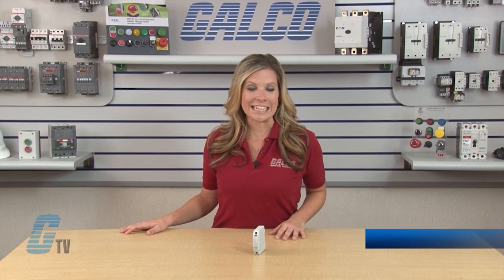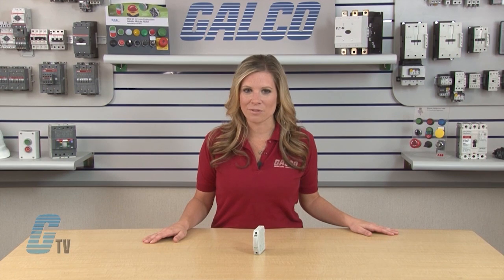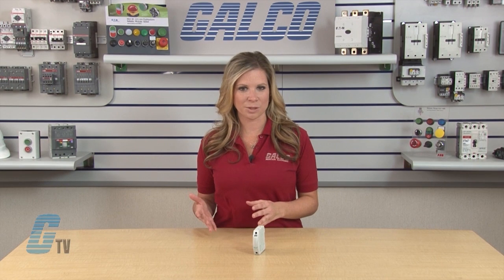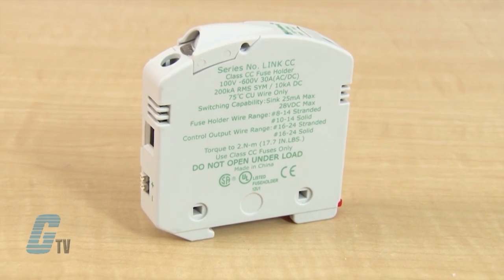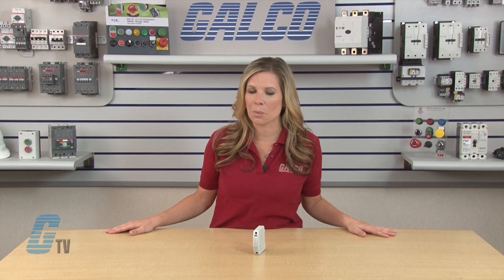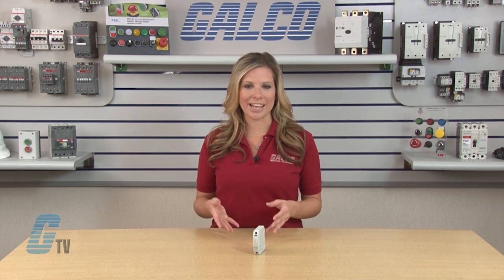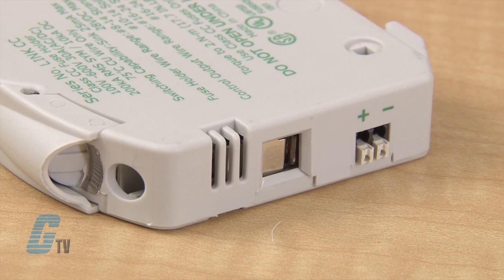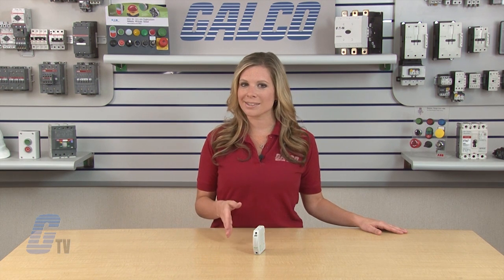Littelfuse Up-LINK Series Class CC and Midget Fuseholders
Littelfuse Up-LINK Series Class CC and Midget Fuseholders presented by Katie Rydzewski for Galco TV.

The Littelfuse Up‑LINK solid state, dead‑front fuse holder provides remote fuse status indication without the need to incorporate proprietary network protocols. Up‑LINK provides remote fuse status communication that can easily integrate with an existing PLC or system. If used in conjunction with a user‑programmed PLC, additional information can be communicated such as fuse type, fuse part number, necessary Personnel Protective Equipment (PPE) and where replacement fuses are located.

Up-Link Series Features:
-    Easy Integration into Existing PLC or System
-    Time Saving DIN Rail Mounting
-    Meets Stringent IEC and UL Touch Safe Standards
-    Non-proprietary